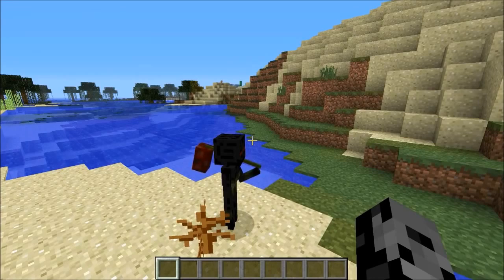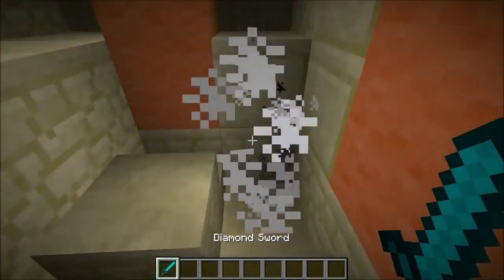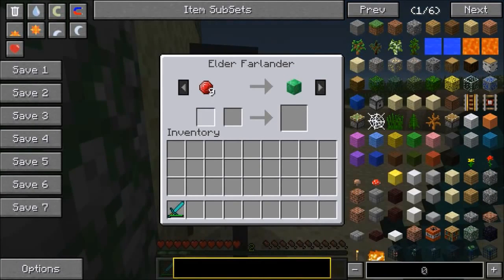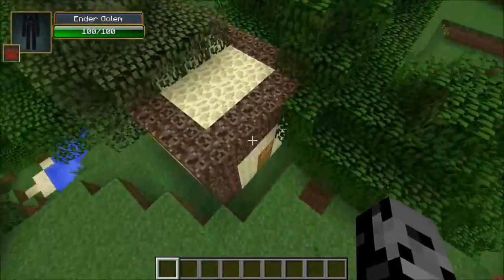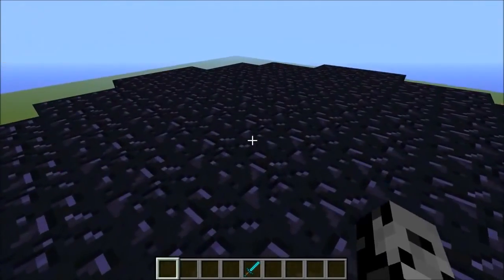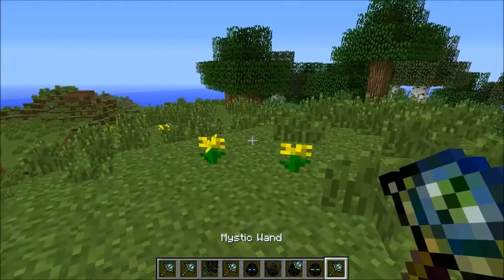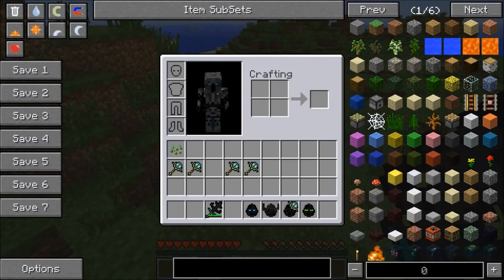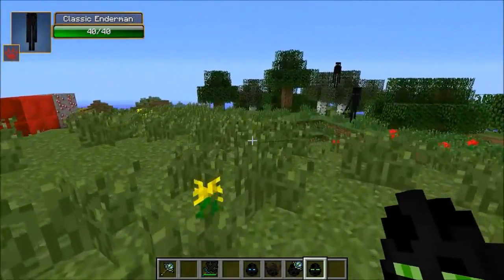Minecraft MORE ENDERMEN TRADING, STRUCTURES, MYSTIC WANDS Farlanders Mod Showcase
This Video Minecraft  MORE ENDERMEN TRADING, STRUCTURES, MYSTIC WANDS Farlanders Mod Showcase

I'm a minecraft gamer and I actually admire other ones such as Dan TDM, JeromeASF...
Therefore, I want to collect all videos of theirs to be followed by everyone